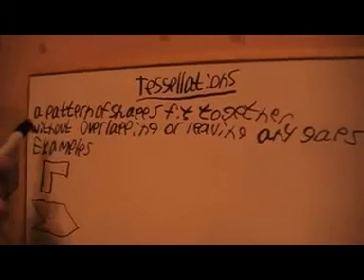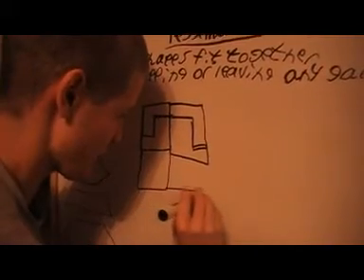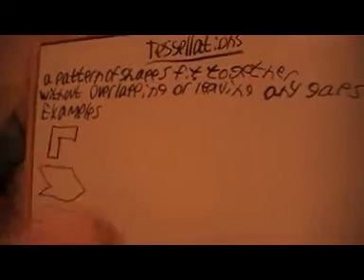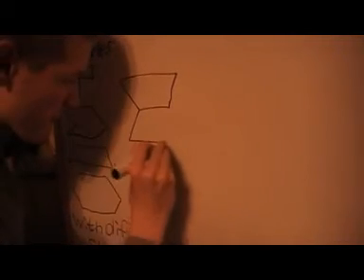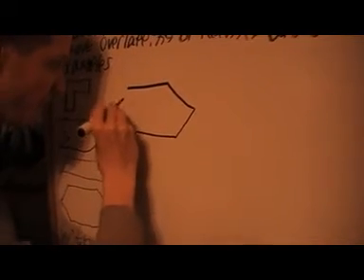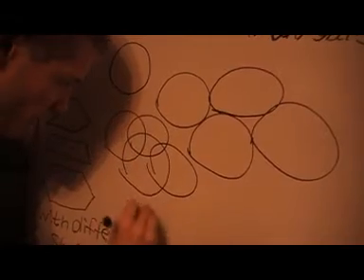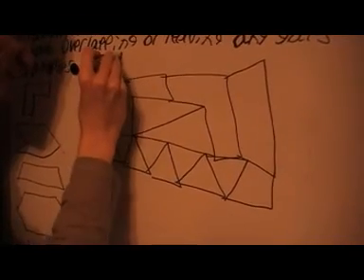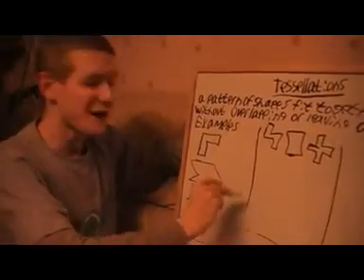tessellations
this video tells you about tesselations what it means and gives examples of shapes that do and do not tessellate and then gives exmaples with a few shapes and also tells you about games based on this idea